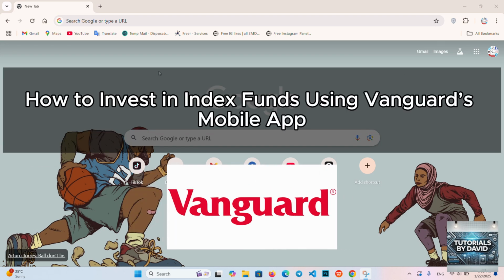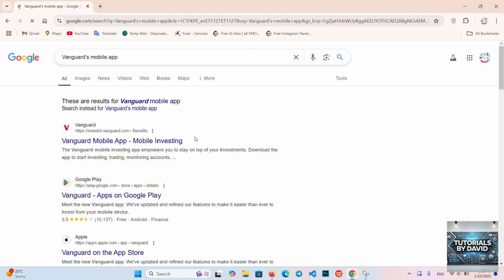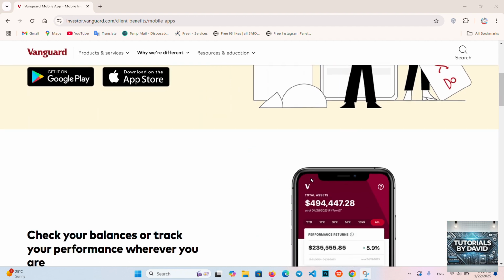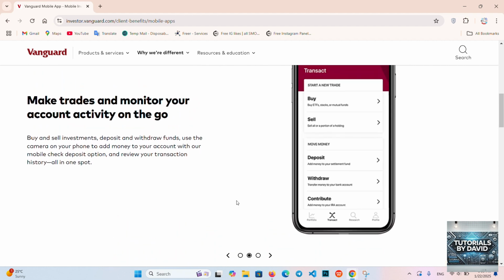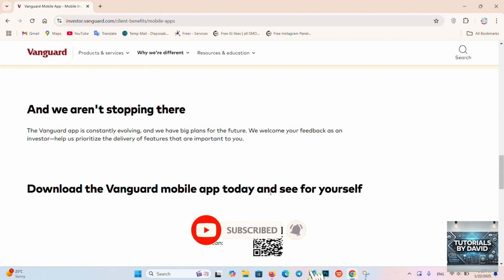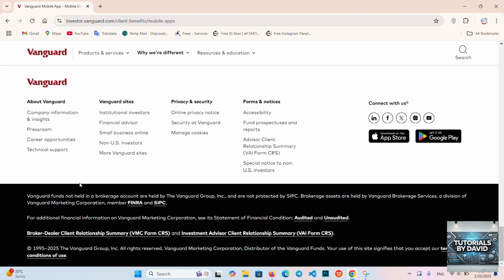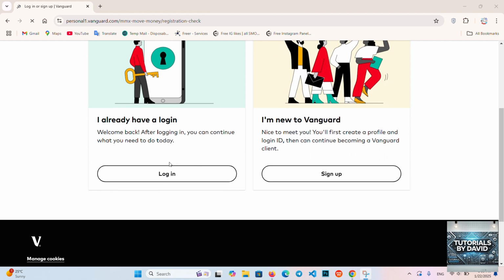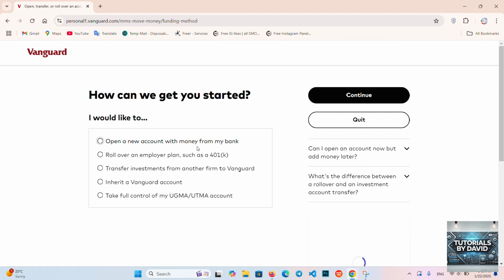How To Invest In Index Funds Using Vanguard’s Mobile App In 2026 (Beginners Guide)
📈 HOW TO INVEST IN INDEX FUNDS USING VANGUARD’S MOBILE APP (2026 GUIDE)

💡 Learn how to easily invest in index funds using Vanguard’s mobile app for long-term wealth building!

✅ What You’ll Learn:
🟣 How to set up and fund your Vanguard account for investing.
🟣 Step-by-step guide to searching, selecting, and purchasing index funds.
🟣 Tips for automating contributions and maximizing portfolio growth.

⚡ Takeaway:
✔️ Perfect for beginners looking to build wealth passively through index fund investing.